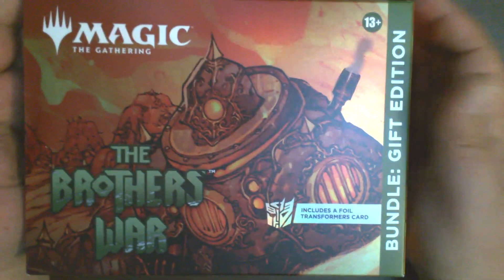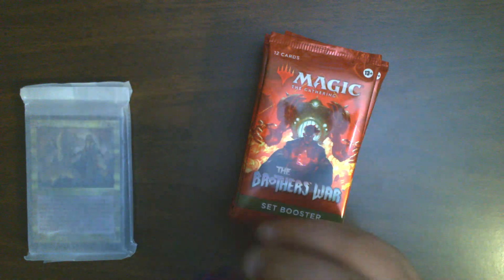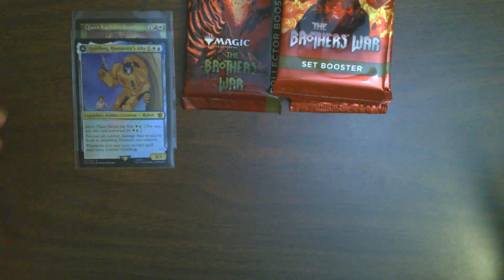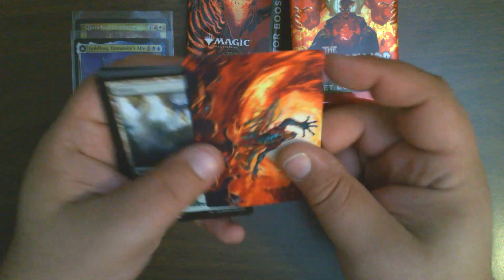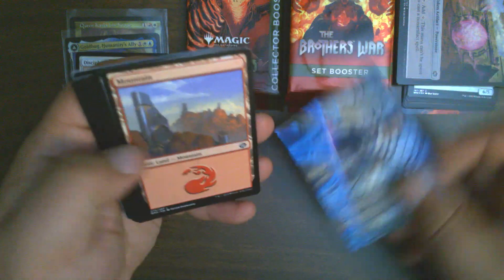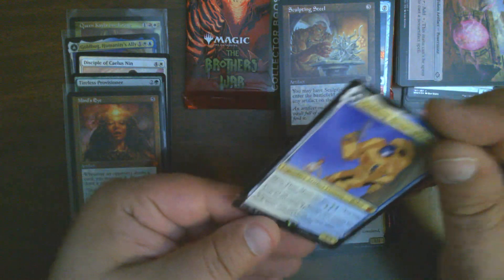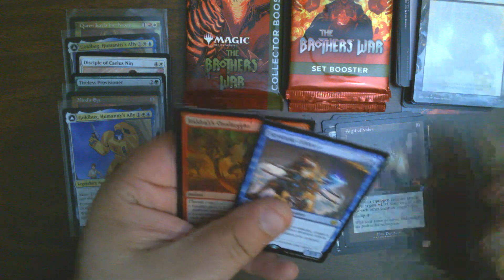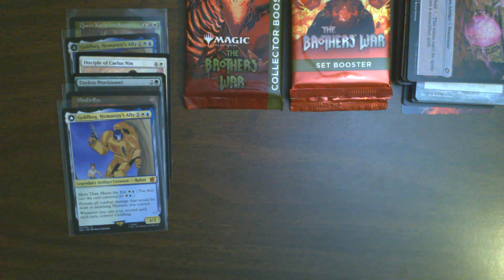The Brothers War Gift Bundle 3/8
Today we are opening our third Gift Bundle from The Brother's War, purchased in December 2022 at Gaming Underground in High Point, North Carolina.
Opened 13 December 2022